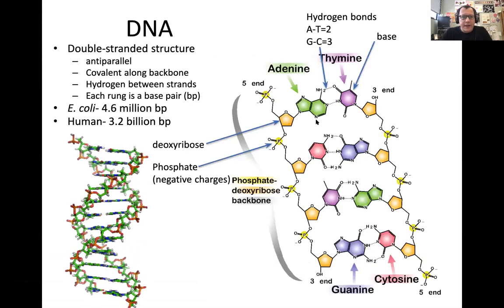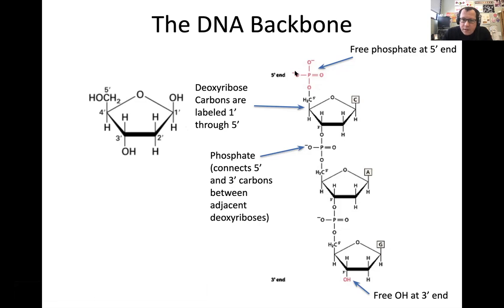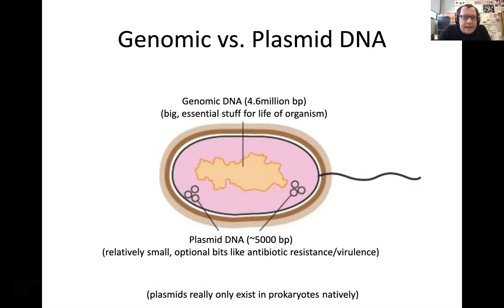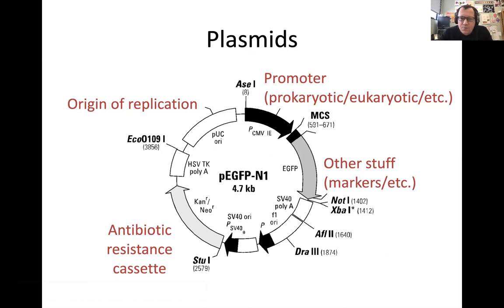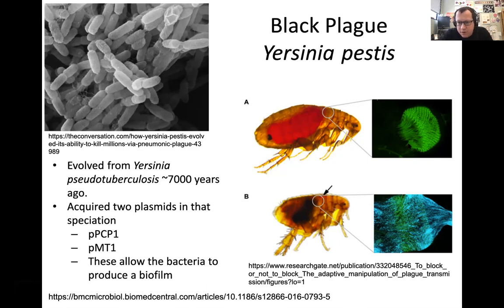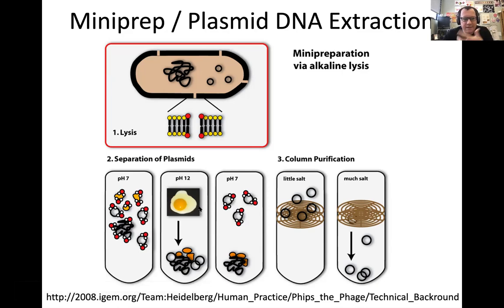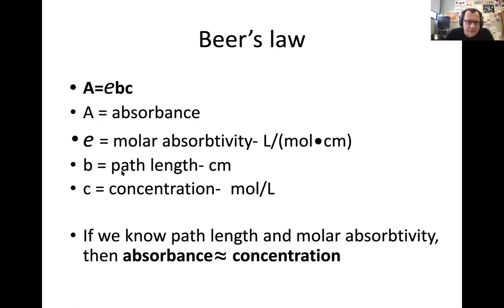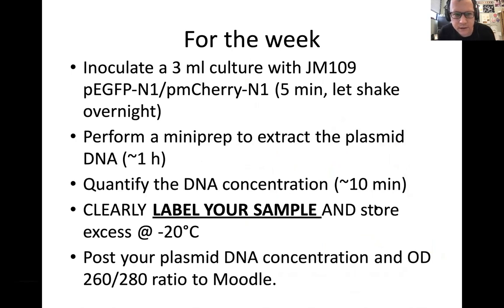Methods in Molecular Biology Video 2: DNA and plasmids